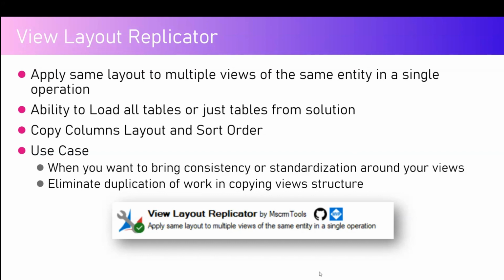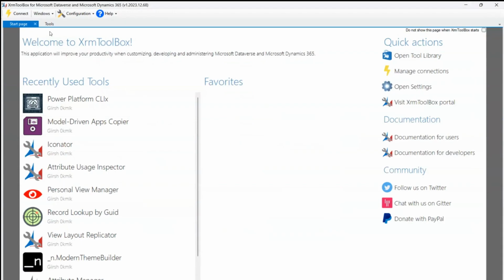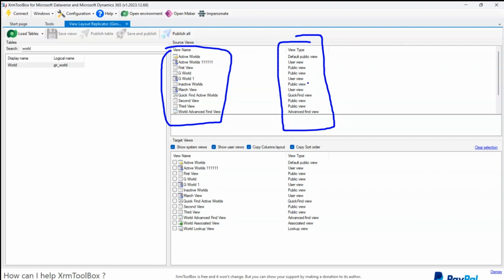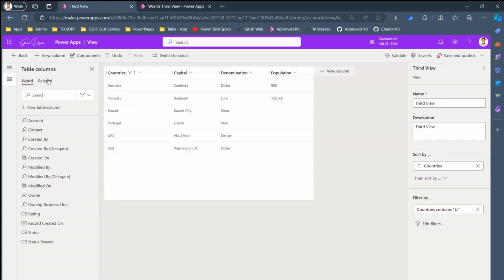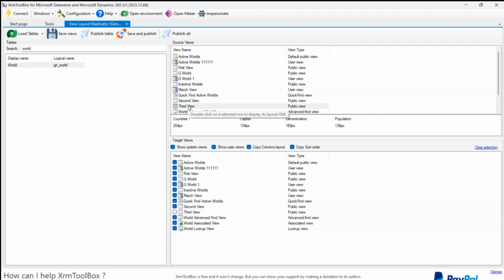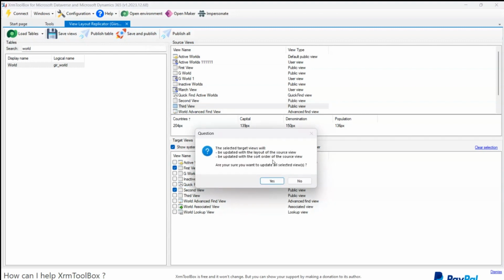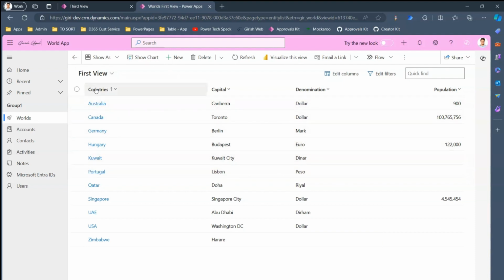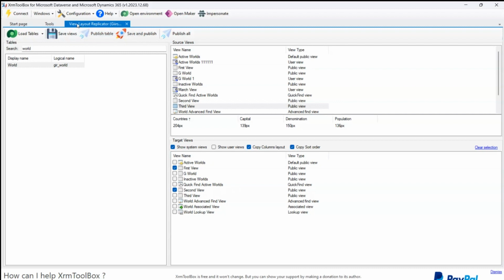View Layout Replicator tool in XRM Toolbox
This video demonstrates how to use 'View Layout Replicator' tool available within XRM Toolbox.

View Layout replicator tool is used to replicate the configuration for a view in Dynamics CRM / Power Apps / Dataverse Table. This tool comes handy when you design the columns and column width for a specific view and would like to maintain consistency across all the views available for that table or entity.

Girish Uppal provides a real-world example for a specific table / view and use the tool to generate consistency across all the views available for the table / entity.